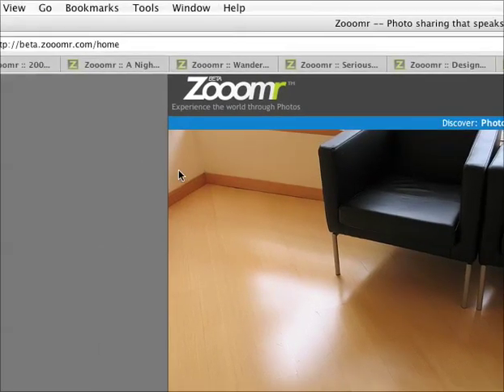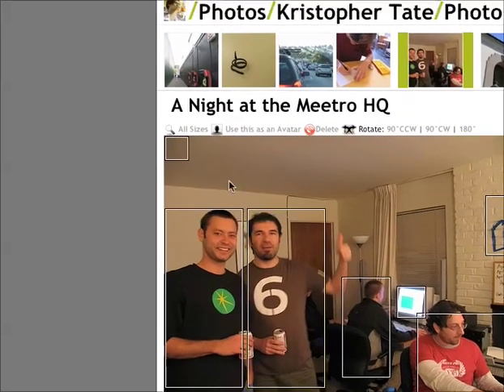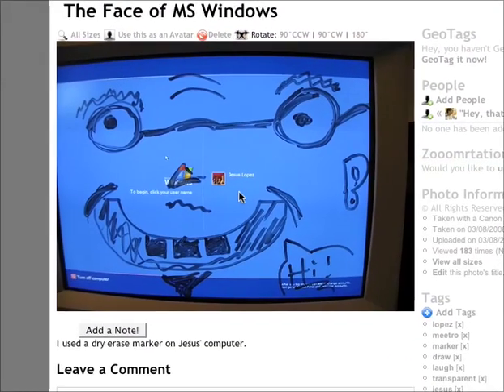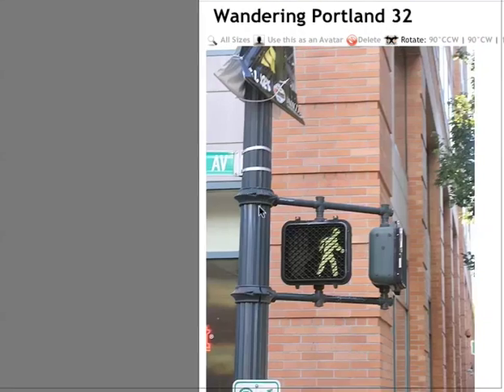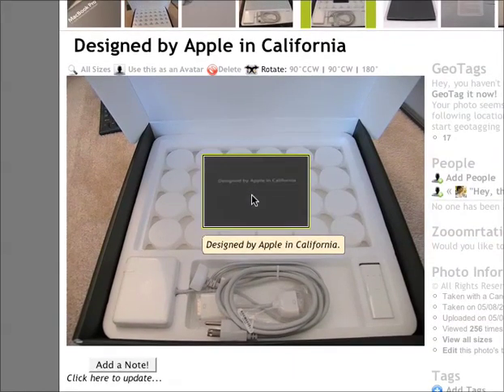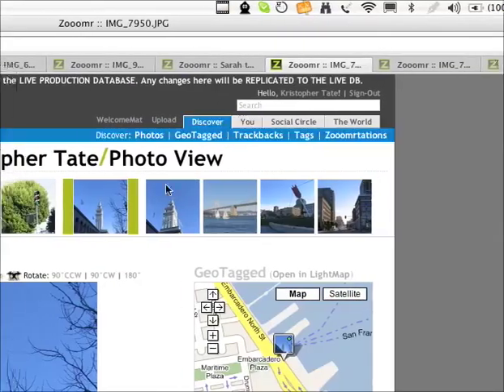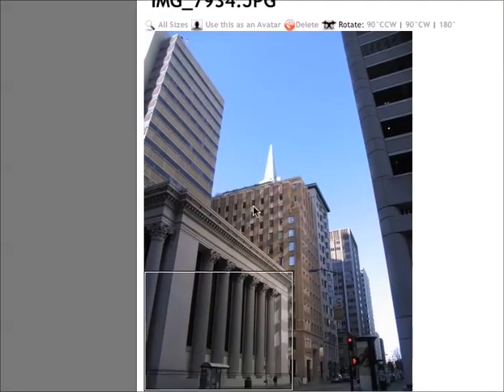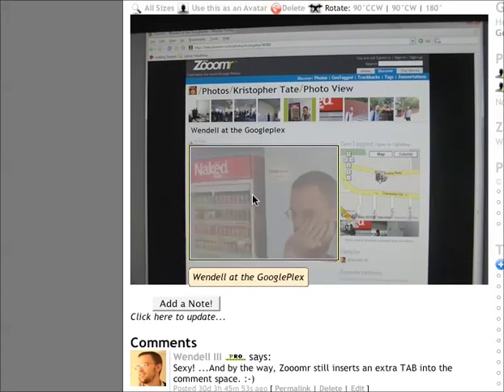Zooomr.com Notes & Portals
Kristopher Tate, Zooomr's Founder, walks you through Zooomr's exclusive Portals technology and demos other important new features like Notes and PeopleNotes